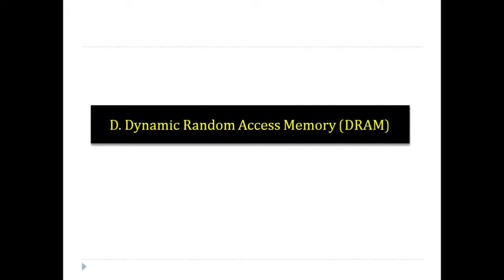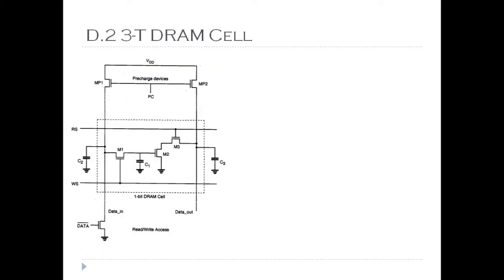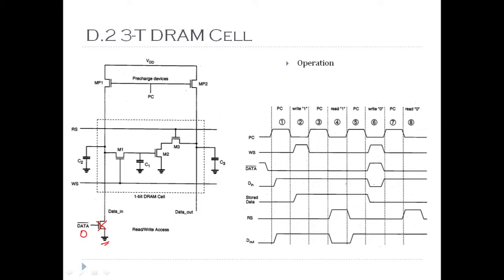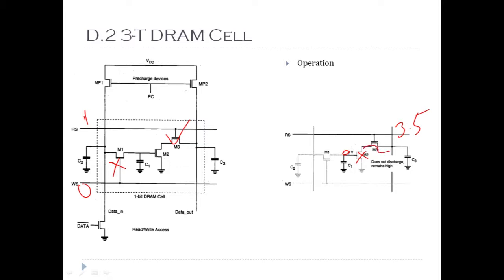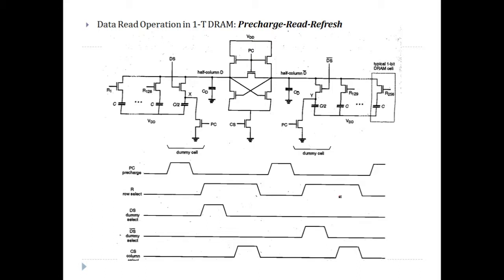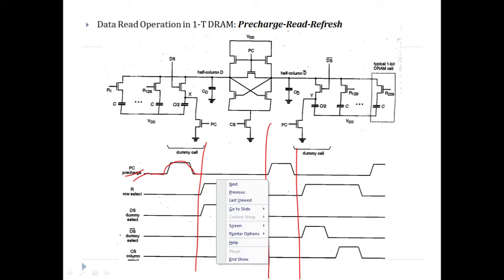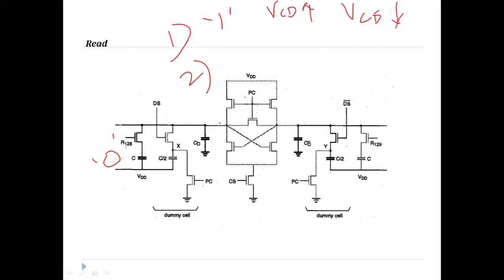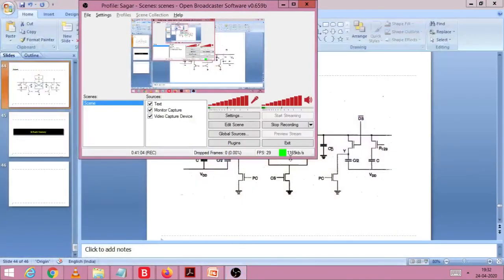Semiconductor Memories: 6 DRAM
This is 6th lecture in the series of lecture on Semiconductor Memories.